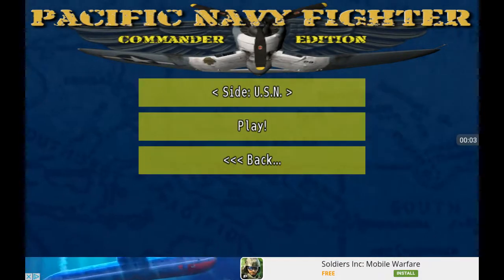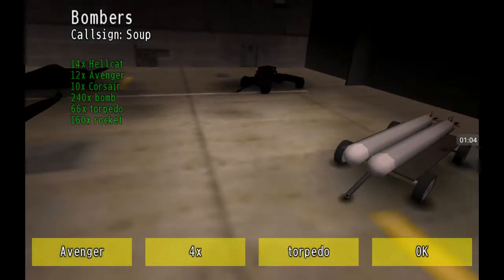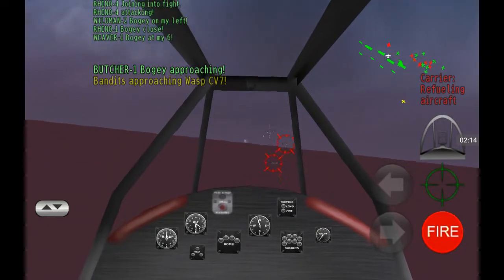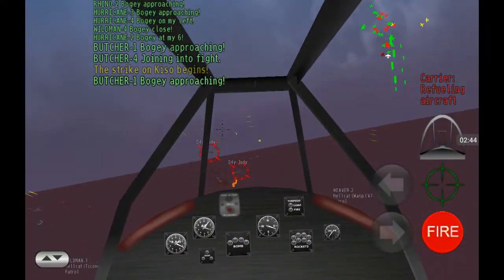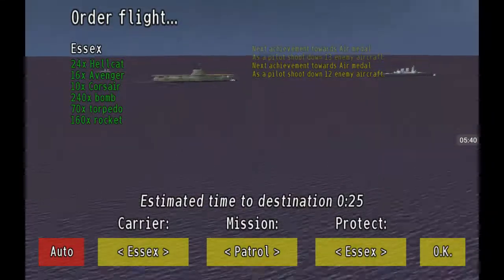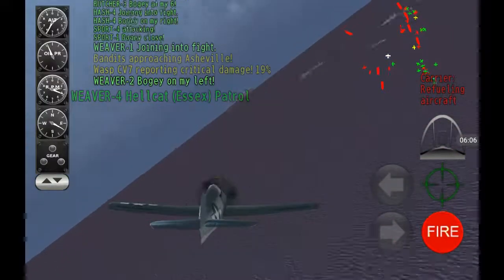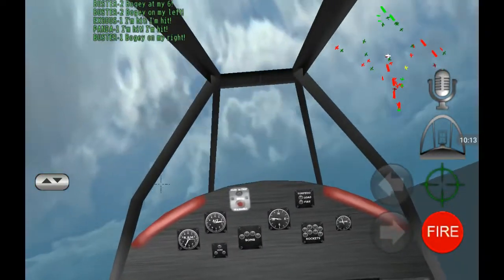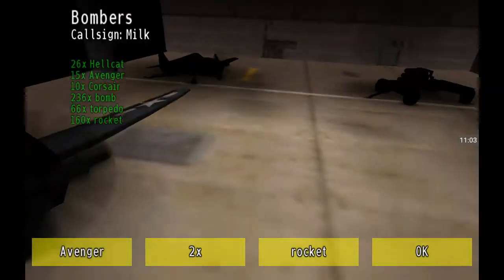A grand battle Rare footage